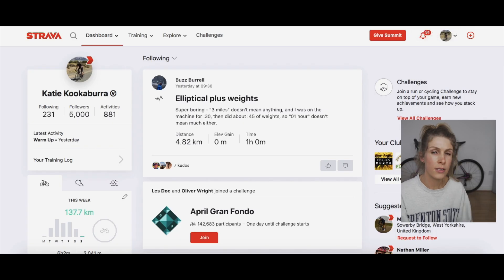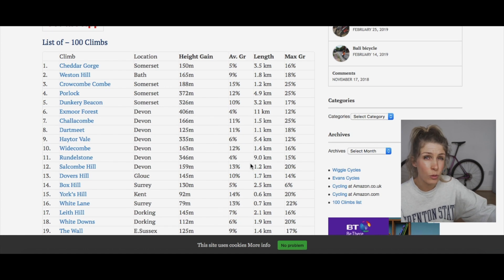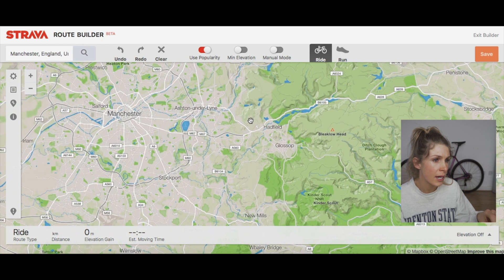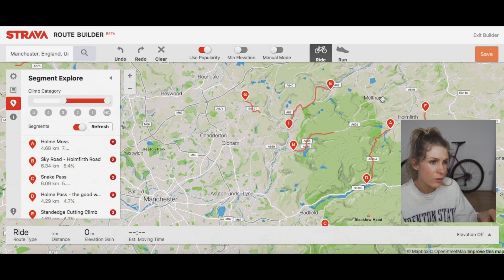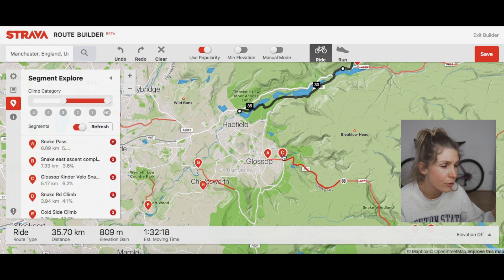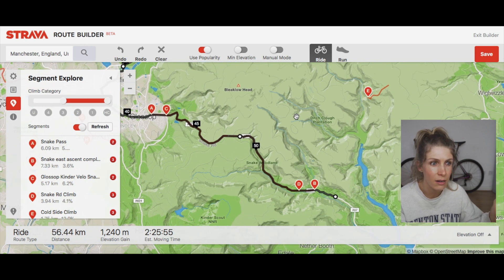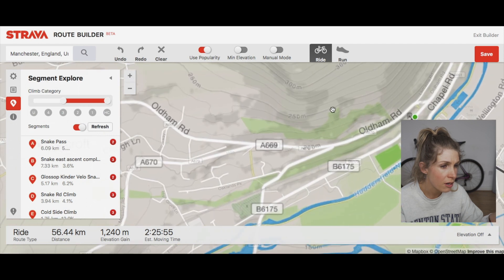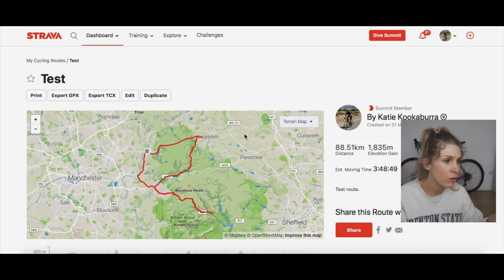HOW TO FIND EPIC CLIMBS AND PLAN YOUR ROUTES EASILY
// MAIN CAMERA
// MAIN LENS
// SMALL CAMERA